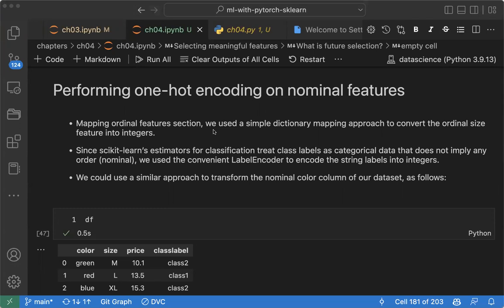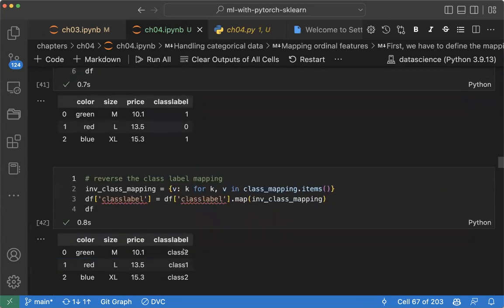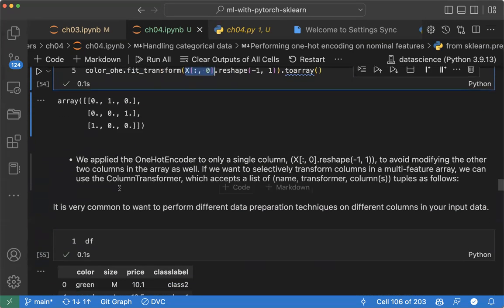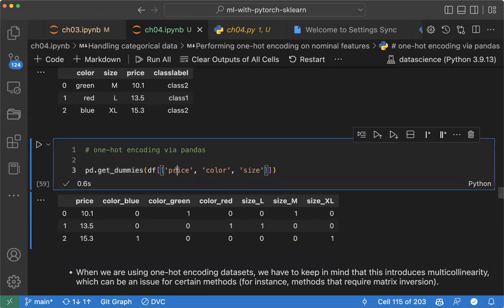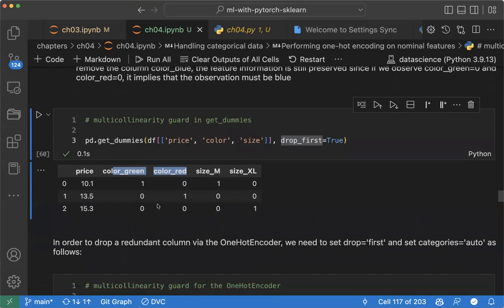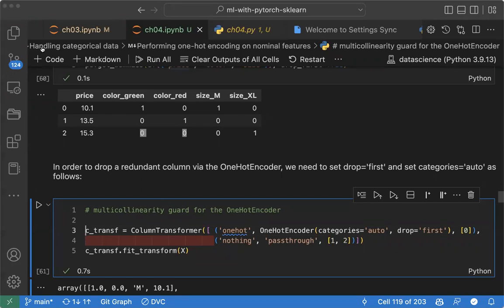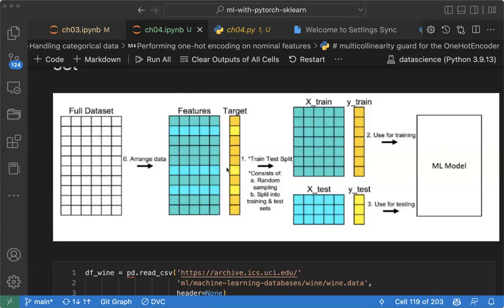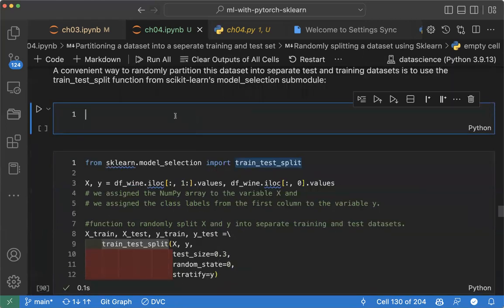Chapter-4- Part-2 : Building Good Training Datasets Data Preprocessing